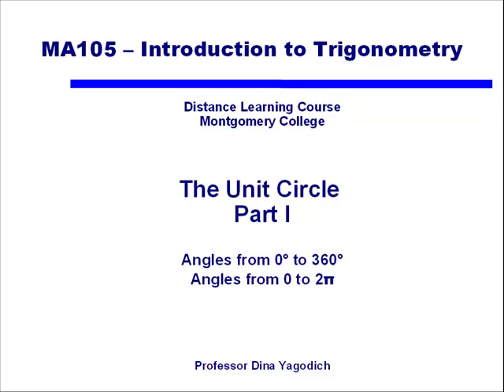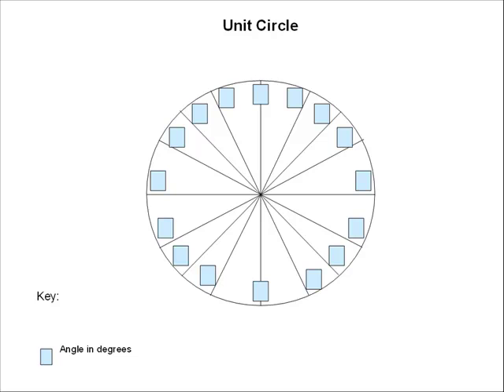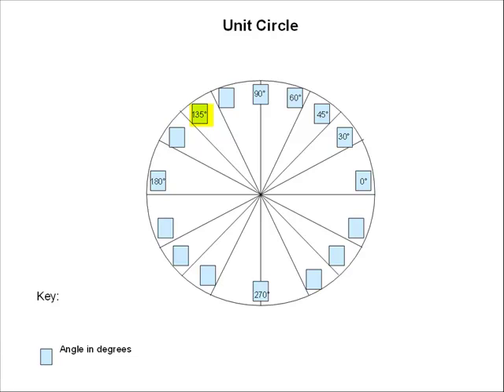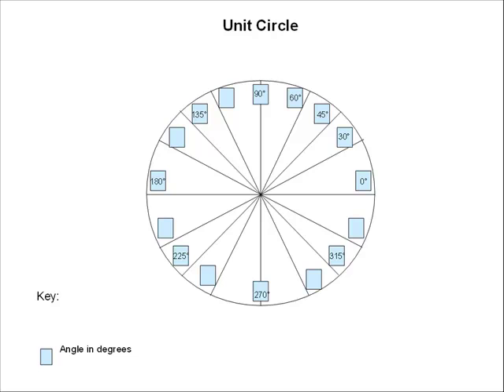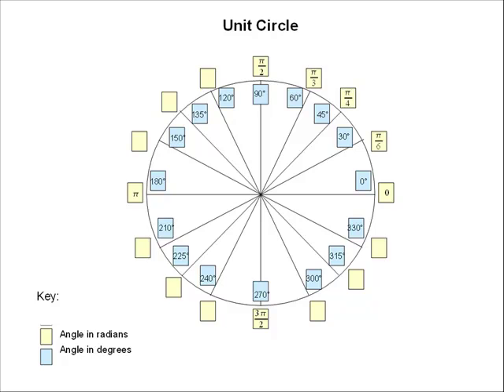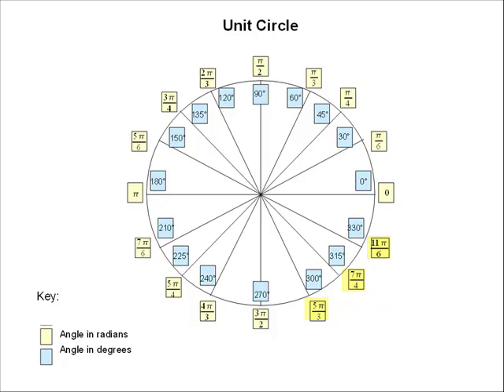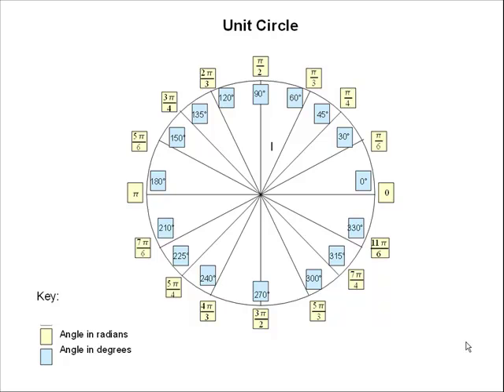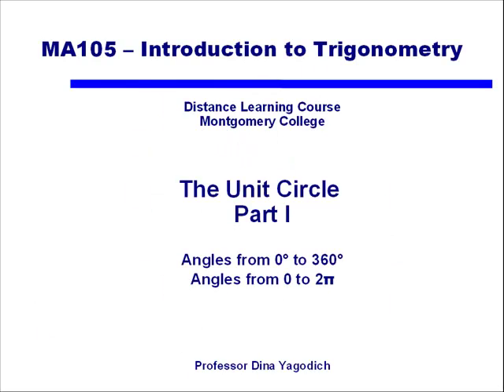Unit Circle (Part 1)